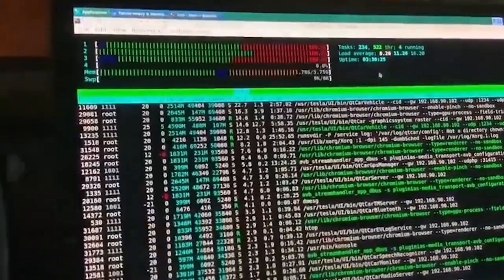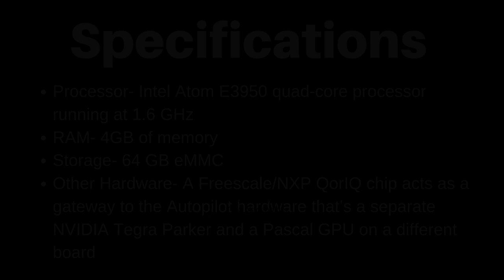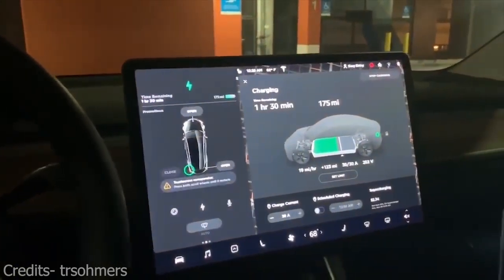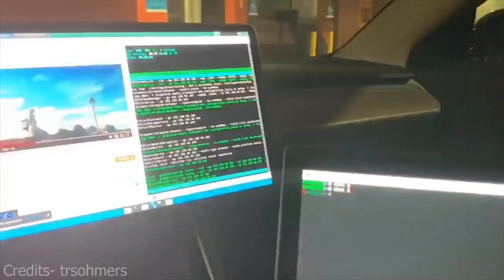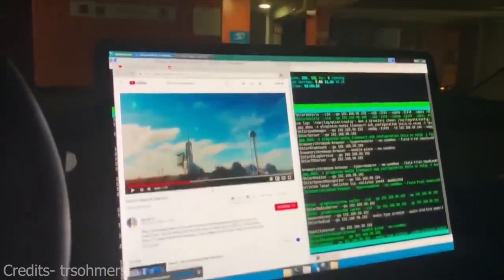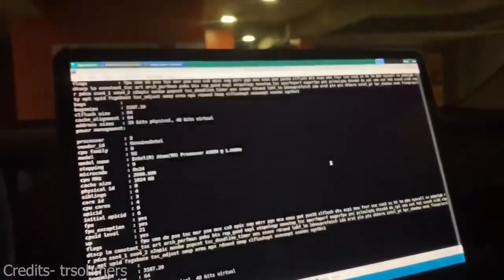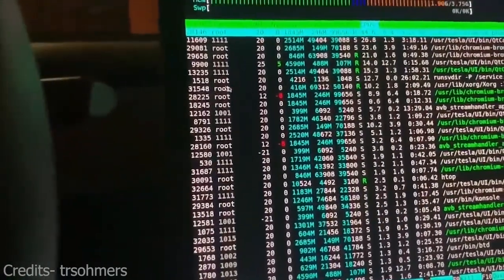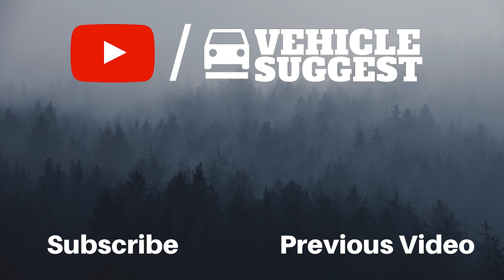Tesla owner hacks/root Model 3 to run Ubuntu and play YouTube videos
Tesla Model 3 owner able to gain root access and install the popular Linux distribution Ubuntu on his Model 3, which runs in parallel to the existing Tesla operating system.

He retrieved the following information-

The Tesla Model 3 (and recent Mode S’s and X’s) has an Intel Atom E3950 processor (Quad core 1.6GHz), 4GB of (DDR4 I think) RAM, and a 64GB eMMC for storage. The motherboard also has a Freescale/NXP QorIQ chip that acts as the gateway, and the Autopilot hardware (NVIDIA Tegra Parker + discrete Pascal GPU) is on a separate board attached by a fairly chunky cable bundle.

Topic-
Rooted Tesla Model 3
Rooted Tesla Model 3 running Ubuntu and Youtube